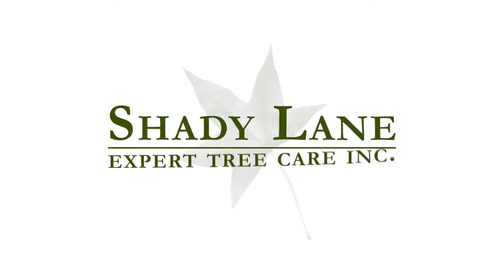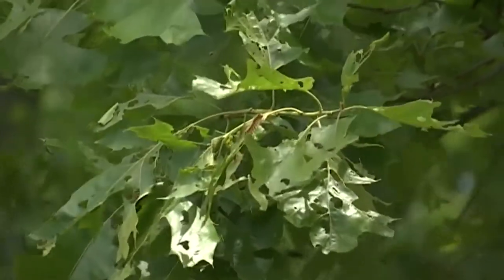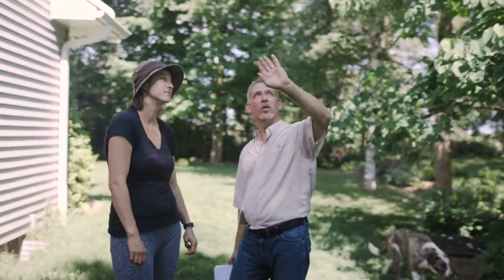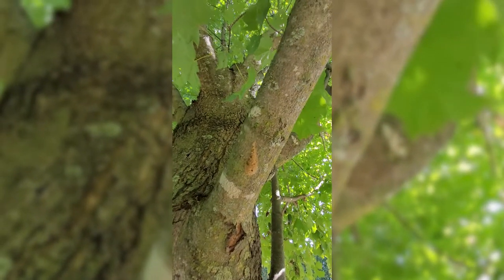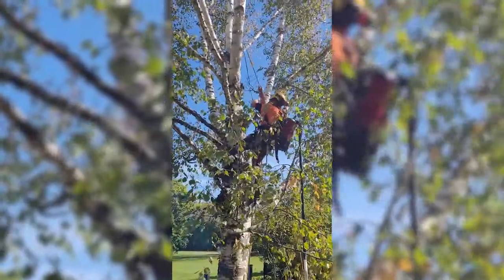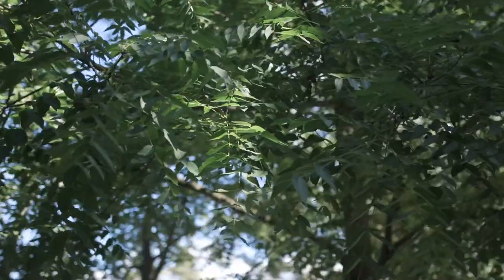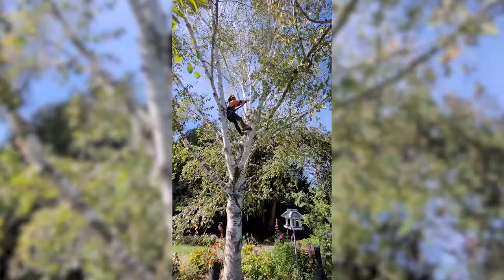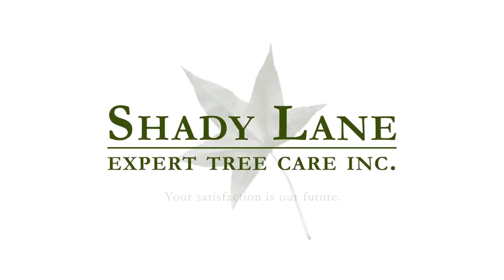Shady Lane Expert Tree Care - Gypsy Moth Infestation